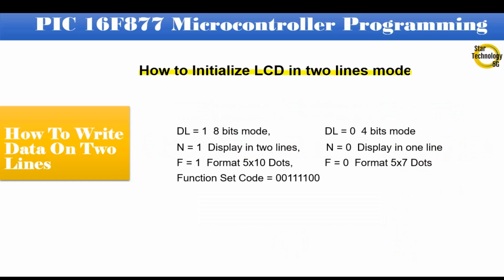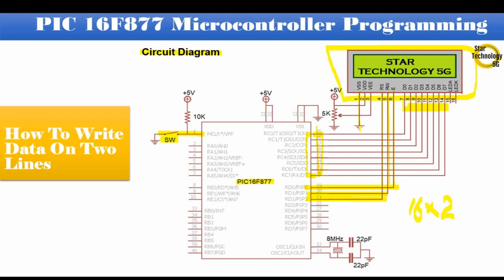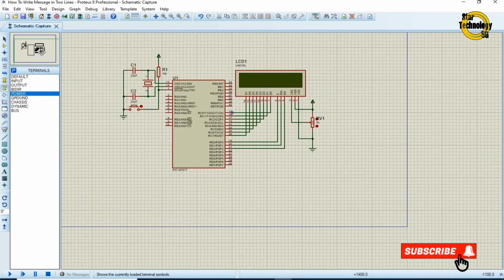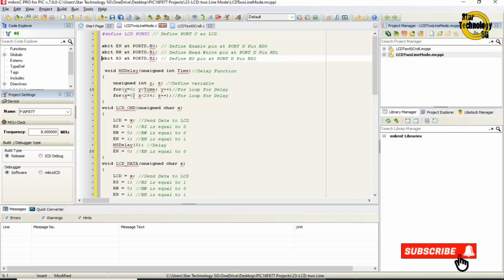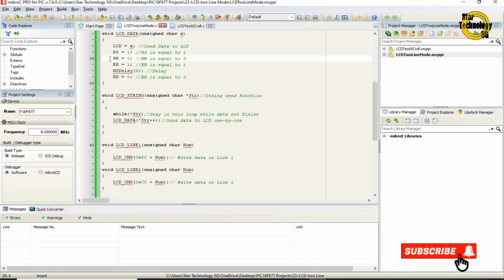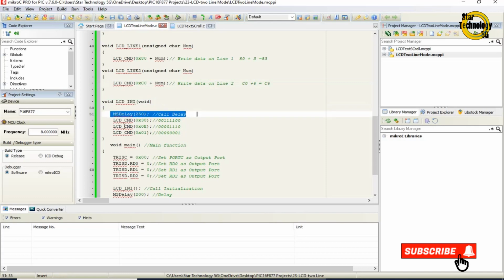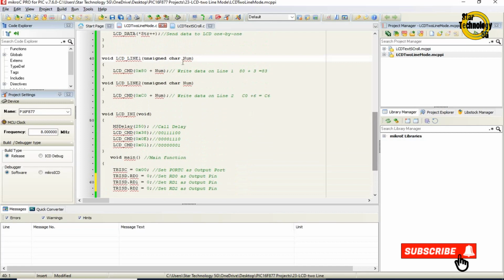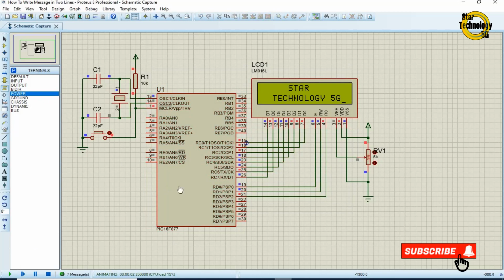Microcontroller PIC16F877 Video 31 How To Write Message On Two Lines Of LCD Using Mikro C for PIC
How To Interface LCD

There are two modes of LCD connecting with the microcontroller.
8-Bits Mode
4-Bits Mode

The appropriate mode is selected at the beginning of the operation in the process called “Initialization”. The 8-bits LCD mode uses outputs D0-to-D7 to transfer data. And 4-bits mode uses only 4 higher bits D4-to-D7 for communication, while others may be left unconnected.

How to Initialize LCD in two lines mode

 DL = 1  8 bits mode,             DL = 0  4 bits mode
 N = 1  Display in two lines,         N = 0  Display in one line
 F = 1  Format 5x10 Dots,           F = 0  Format 5x7 Dots
 Function Set Code = 00111100

Project: How To Write Data On Two Lines.

In this project, we will use the 16x2 characters LCD. We will interface LCD’s data pins connect with PORTC, and we will interface the EN, RS, and RW pins of LCD with RD0, RD1, and RD2 pins of the PIC16F877 microcontroller. The microcontroller operates with an 8MHz crystal.

21 Microcontroller PIC16F877 Video-21 How To Display Character On Dot Matrix Display Using Mikro C for PIC
23 Microcontroller PIC16F877 Video-23 How To Display Data String On Dot Matrix Using Mikro C for PIC
24 Microcontroller PIC16F877 Video-24 How To Scroll Data On Dot Matrix Display Using Mikro C for PIC
25 Microcontroller PIC16F877 Video-25 How To Display Character On Dot Matrix Display Using 74HC595  Mikro C for PIC